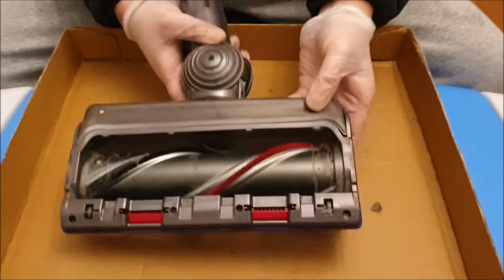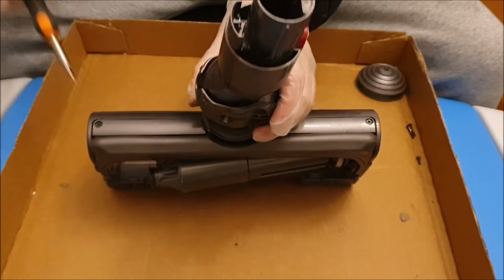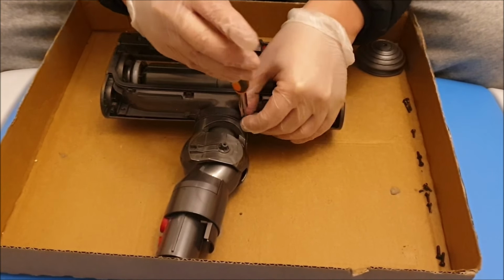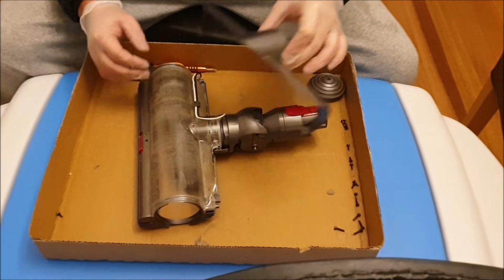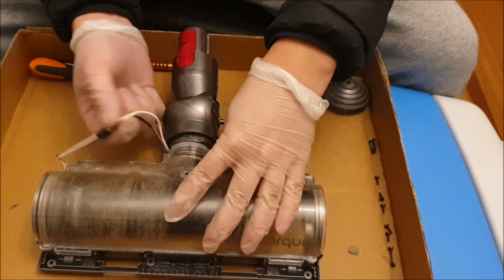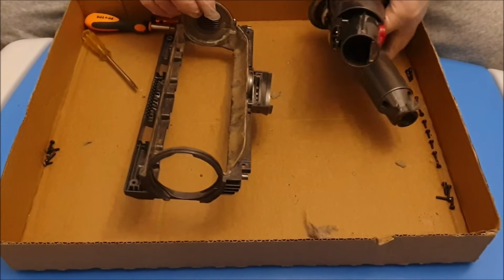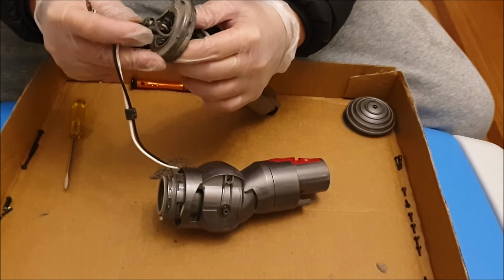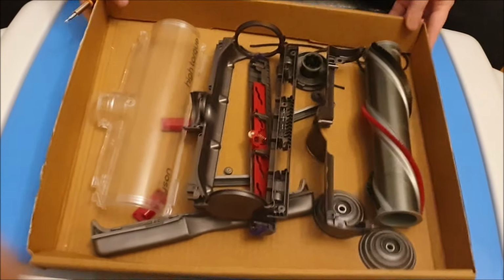OPEN ME UP! Dyson V11 and V10 High Torque Head Disassembly and Clean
How to disassemble and clean  Dyson V11 and V10 High Torque Head